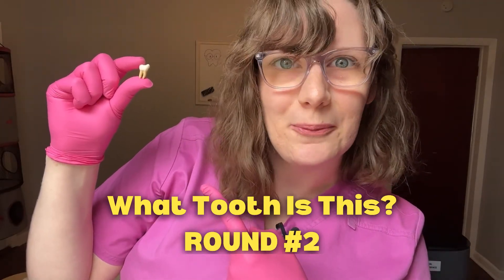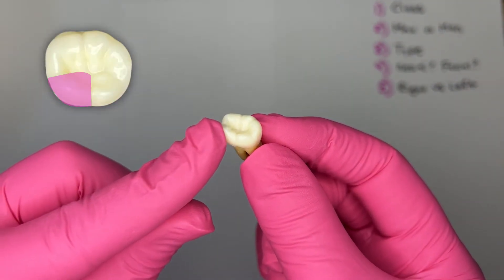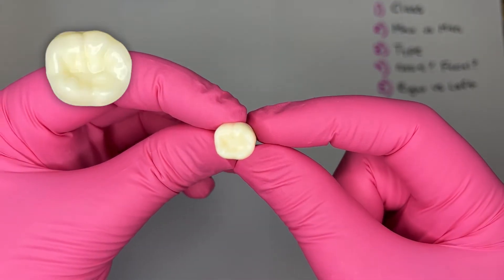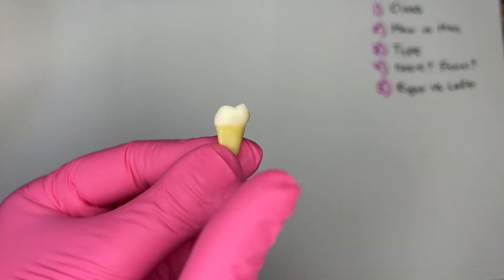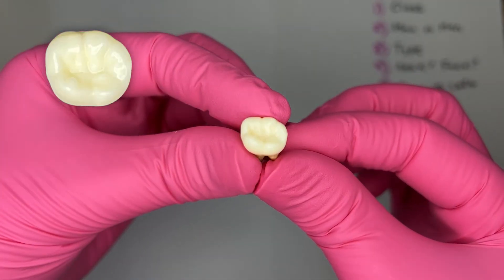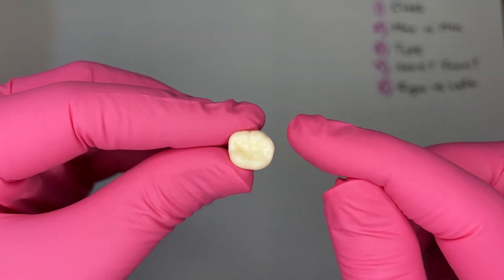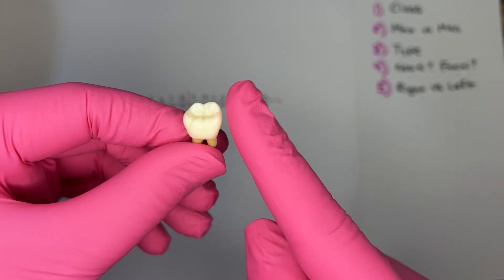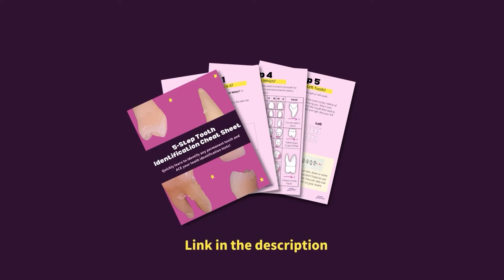Practice Tooth ID Quiz 2 | Learn How to Identify a Tooth in 5 Steps & ACE Your Dental School Exams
→ Be sure to get my FREE 5-Step Tooth Identification Cheat Sheet to help you ACE those tooth identification tests

This is Practice Tooth ID Quiz 1. Follow along and learn how to identify a tooth in 5 Steps and ACE your dental school exams. Specifically, how to ACE your tooth identification tests. This will be great tooth identification practice for your dental anatomy classes. There will be tooth ID tests your first year of dental school and you will be identifying anterior teeth and identifying posterior teeth. Identify teeth in 5 steps with these tips to study for tooth identification.

–Timestamps–
00:00 Identify This Tooth
00:11 The 5 Steps to ID this Tooth
02:07 The Answer